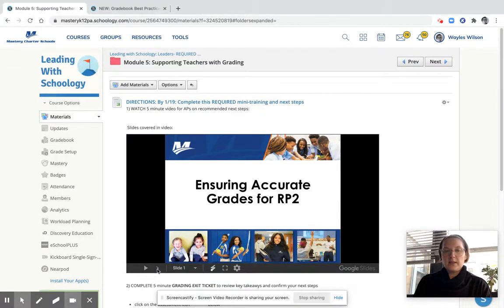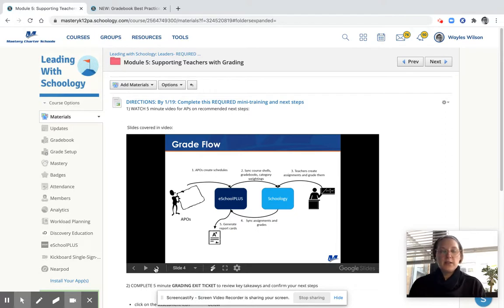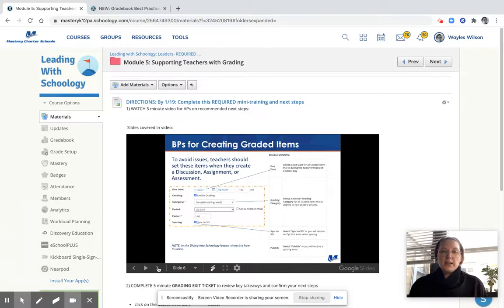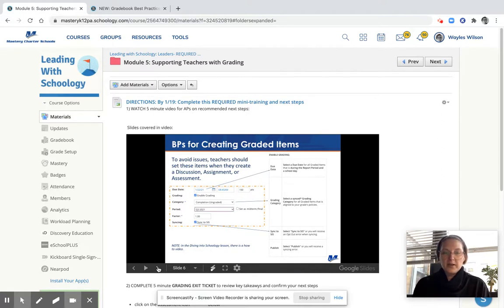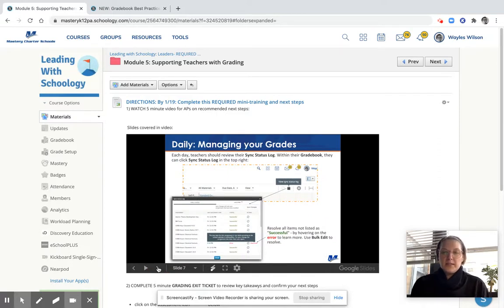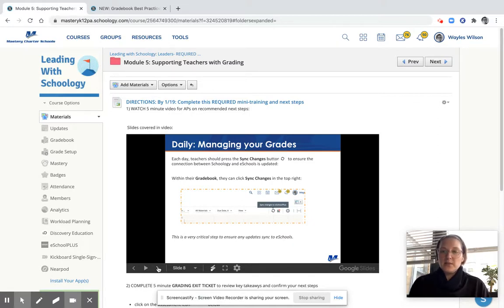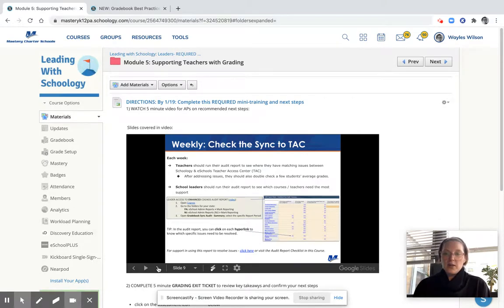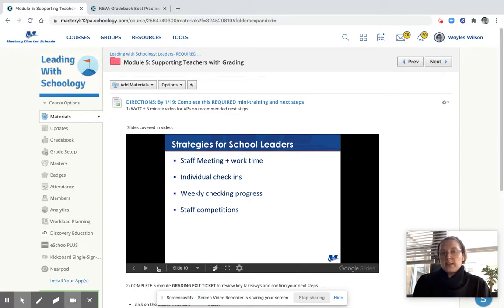Training for School Leaders: Grading